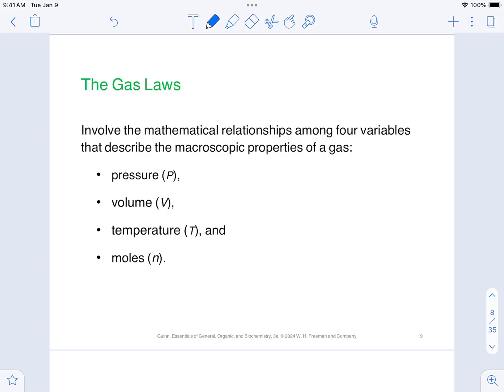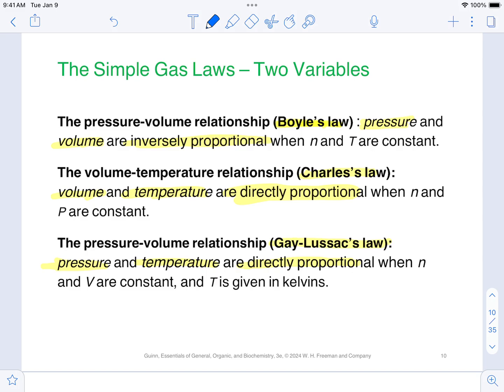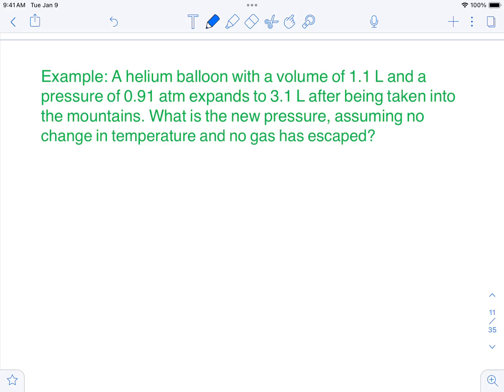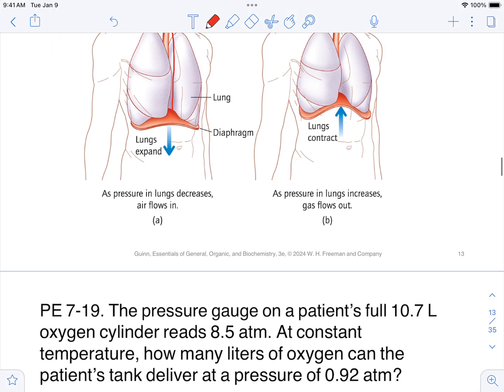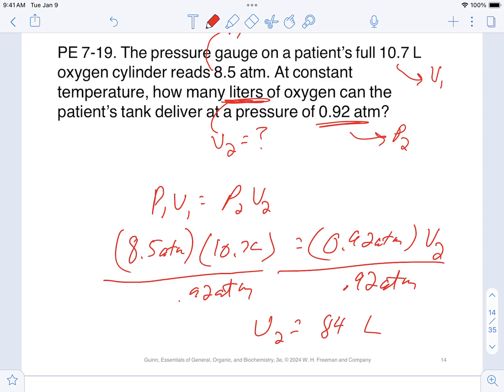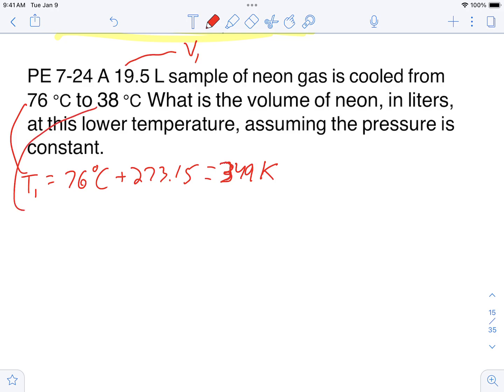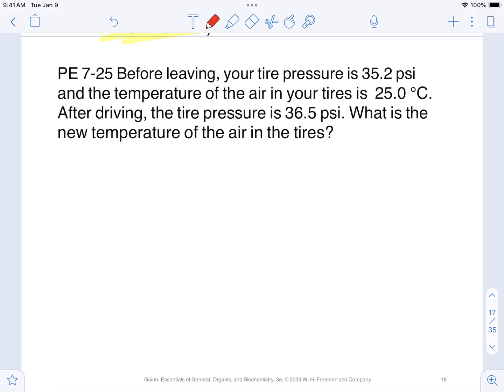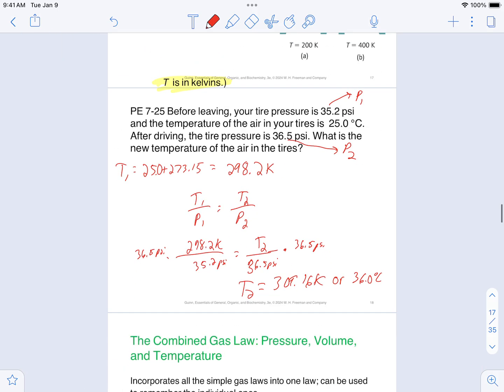Boyles Charles Gay Lussacs Law